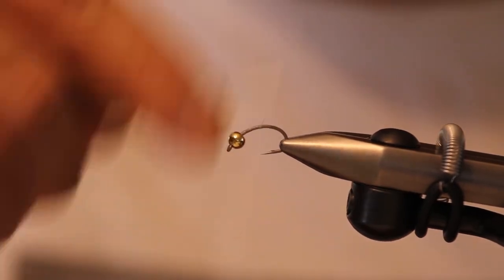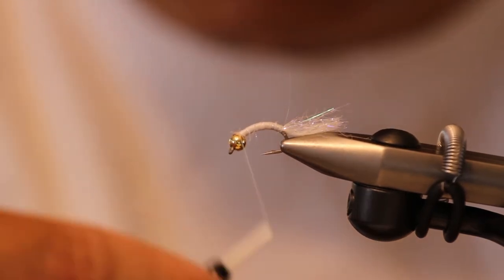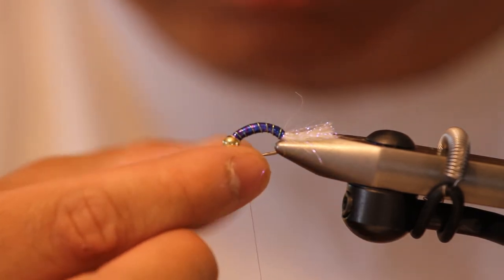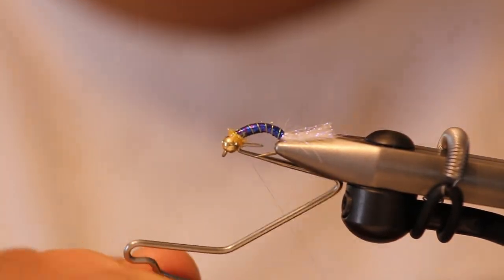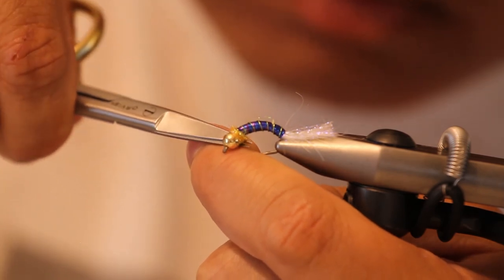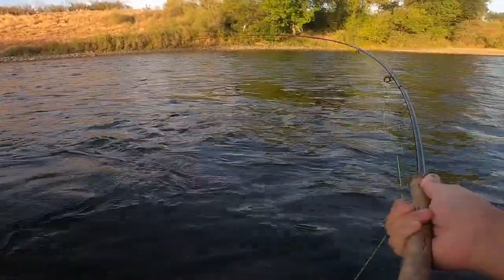Berry Boomba - American Shad Fly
Designed and tested on the American River, California.
Beadhead: 4mm Brass Gold
Hook: Scud Pupae/Shrimp #8 #10 #12

Tail: Ice Wing Fiber Pearl UV, UV Krystal Flash,
 Pearl Flashabou

Body: Blue & Purple Flash
Rib: Chartreuse Brassie Wire
Collar: UV Shrimp Pink Dubbing